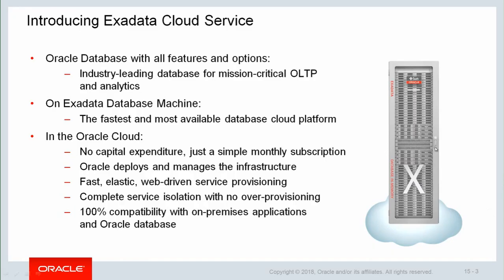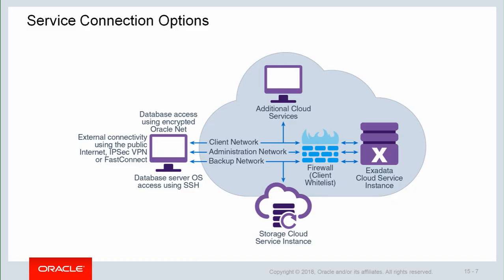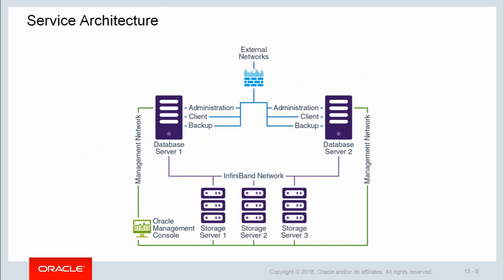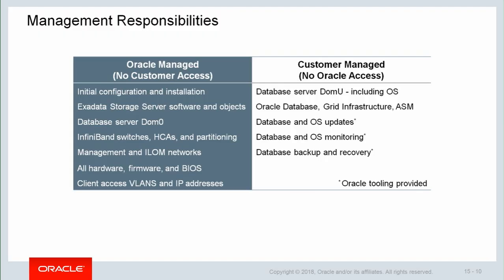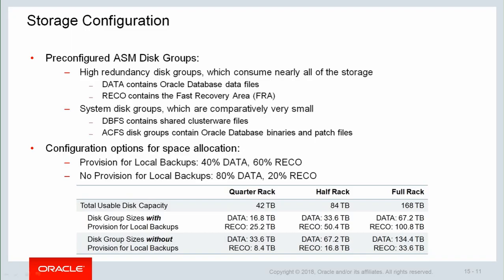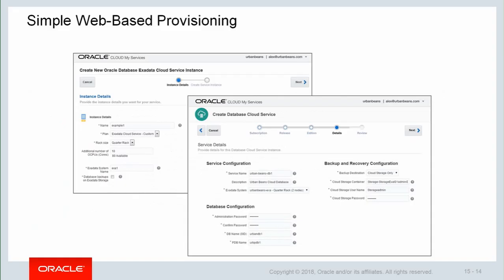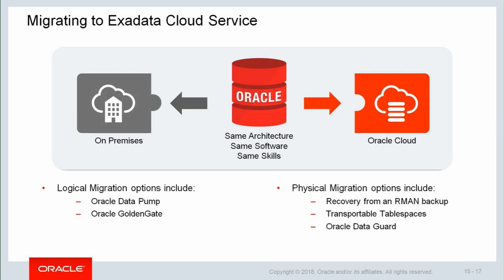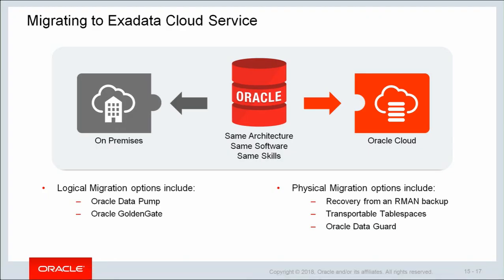Oracle Database ExaData Cloud Service Overview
15.1_Oracle Database Exadata Cloud Service Overview